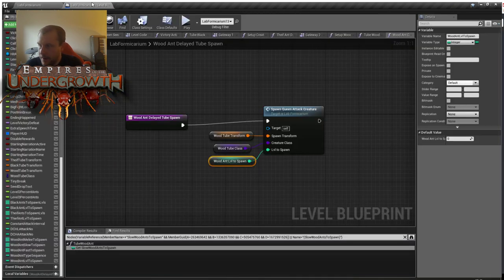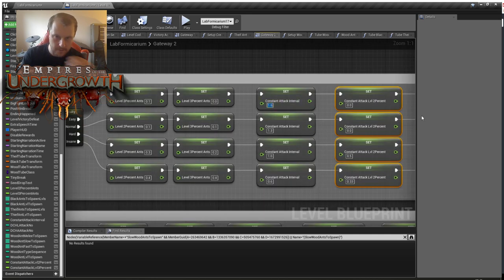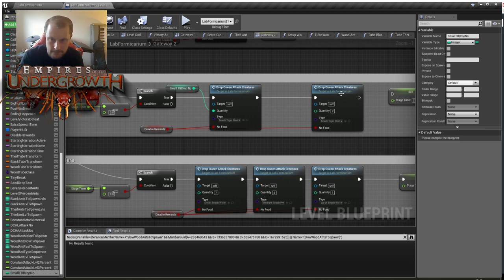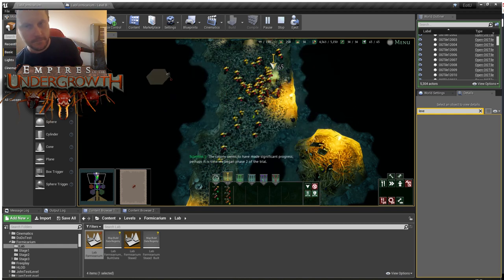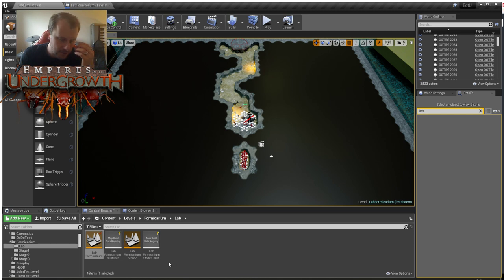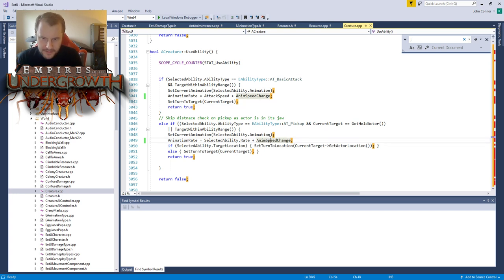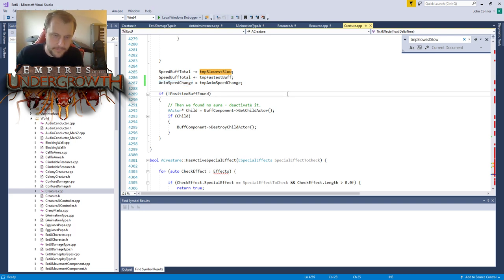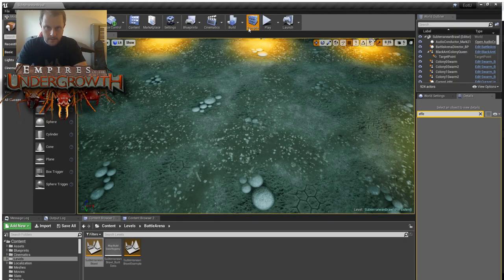Empires of the Undergrowth Development Stream - Working on Formicarium 2 Difficulty!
John continues his work in adding difficulty settings to the formicarium challenges and deals with several issues that arise.